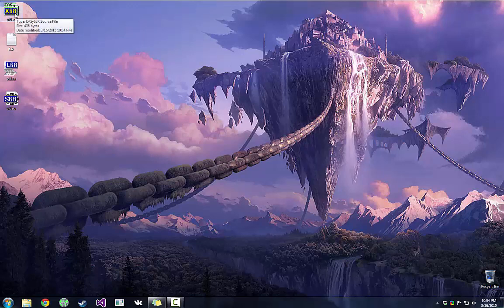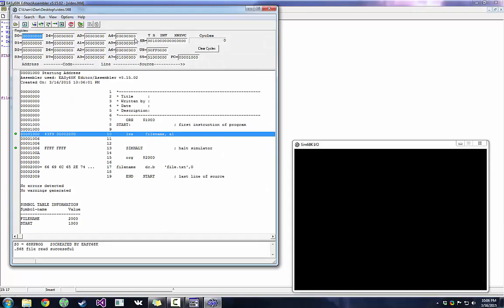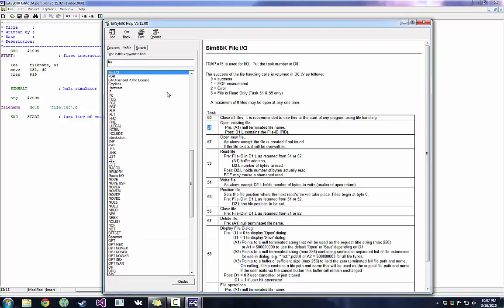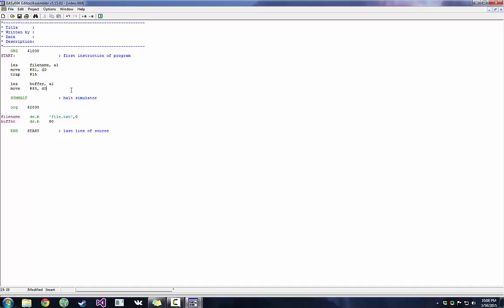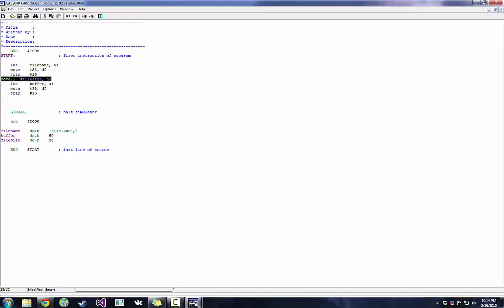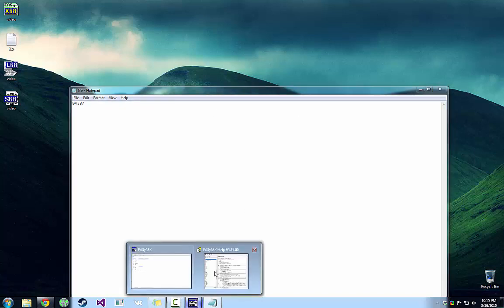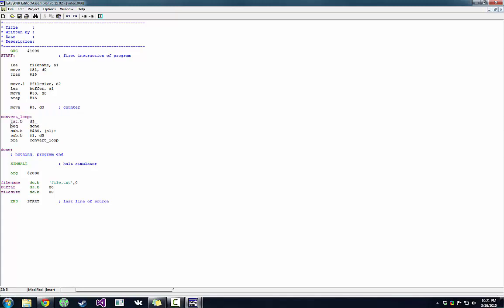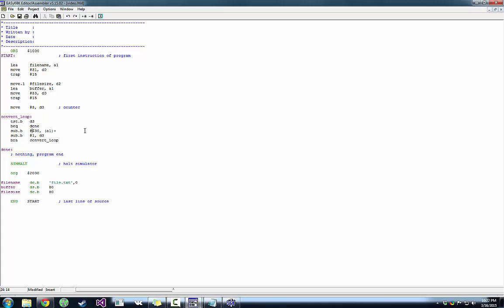Reading a Text File with 68K Assembly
An explanation of reading a text file to memory with 68K Assembly.